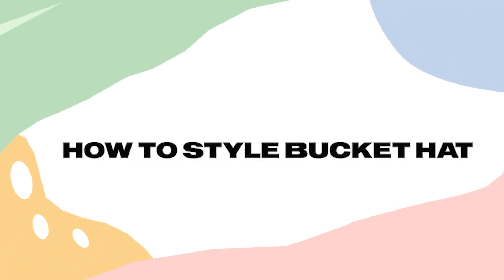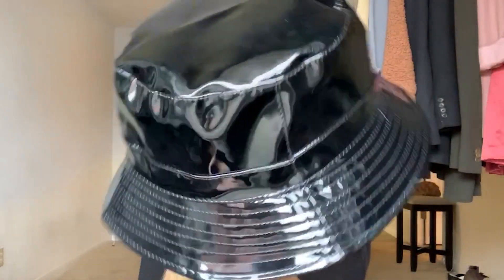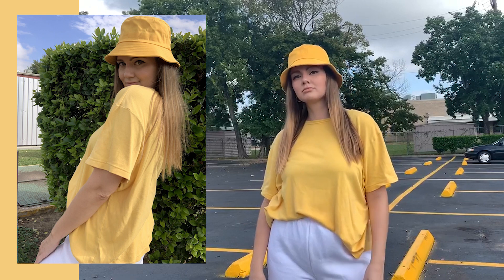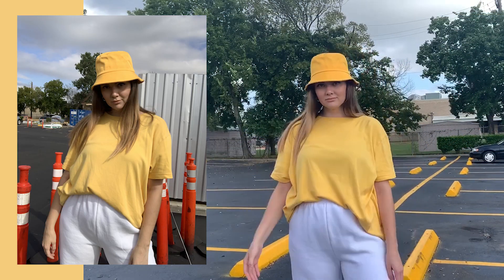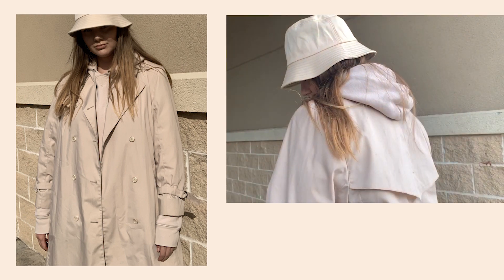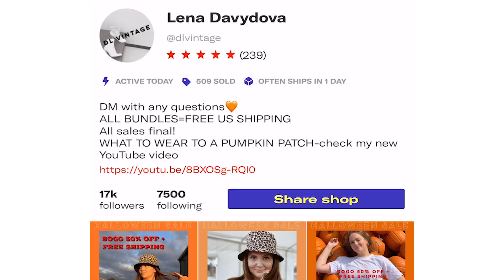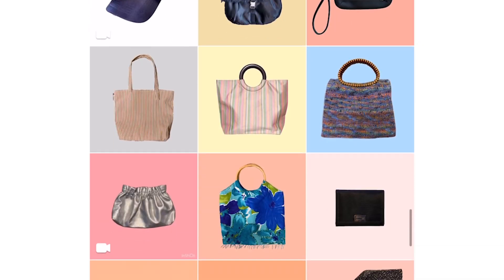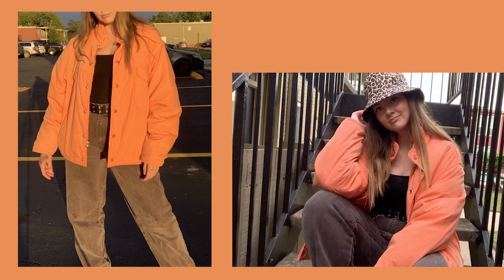HOW TO STYLE : BUCKET HAT | vol 1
Hello everyone! Being bucket hat enthusiast myself, I want to share with you my ideas of how to style them this fall. All outfit details below. 🧡

»  OUTFIT 1 «

» OUTFIT 2 «

» OUTFIT 3 «

» OUTFIT 4 «

Boots - the same that in outfit 1

» OUTFIT 5 «

» MUSIC «

Let The Beats Flow  - I'm On Fire (Beam Me Up)

Hpnotic718 — ImJustSayin..

Grizzly Beatz by Grizzlybeatz.com - Halsey- Colors (Remix) By Grizzly Beatz